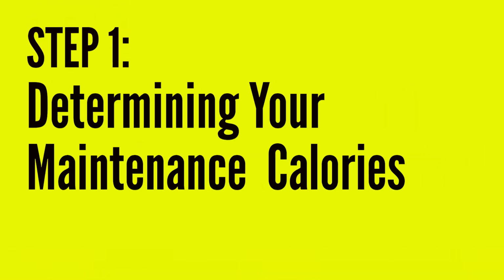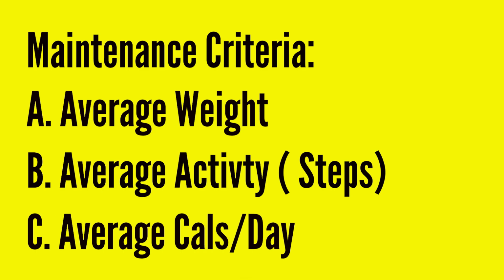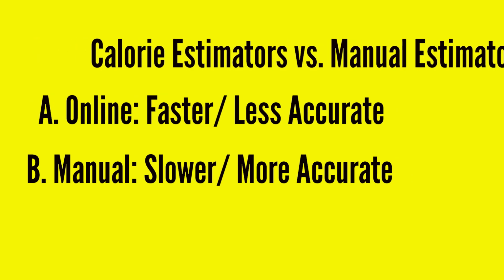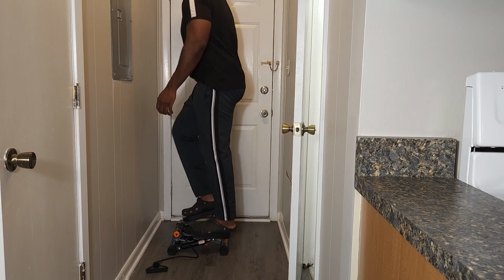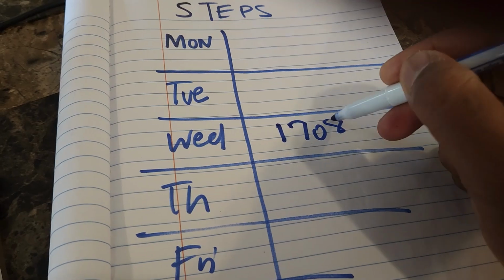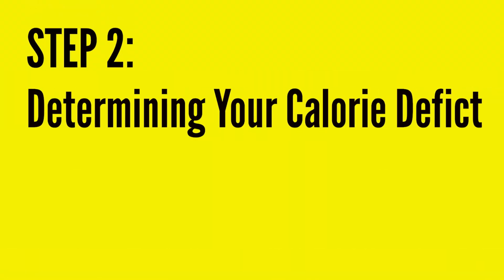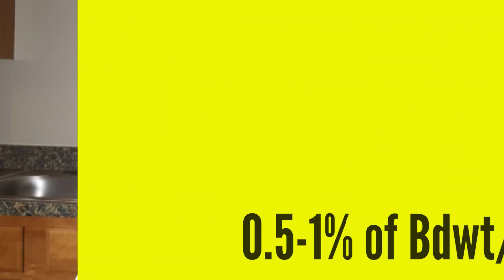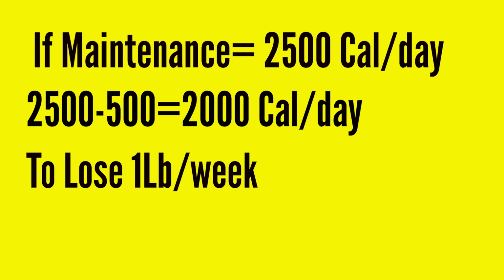The Exact Formula to Shred Fat FAST: How to Calculate Your Super Aggressive Calorie Deficit!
Step by Step instructions for calculating an accurate calorie deficit-if you want to lose weight fast!

1.  Bluetooth Digital Weight Loss Scale

3. Walking Pad Treadmill for Home:

5. Home Workout Adjustable Dumbbells: